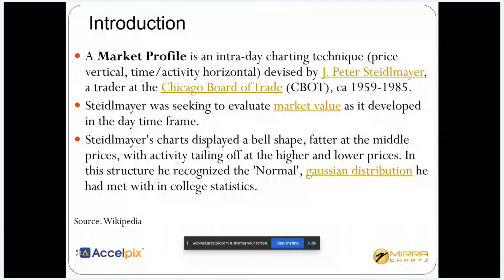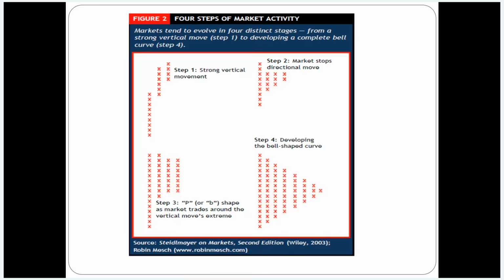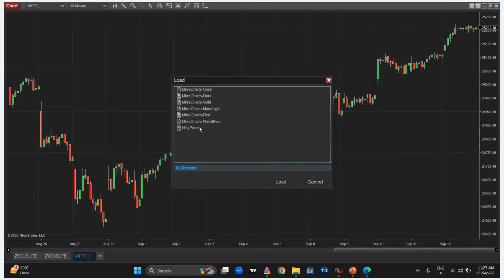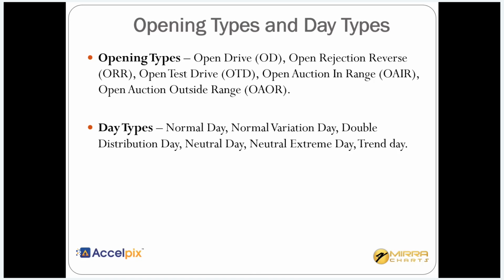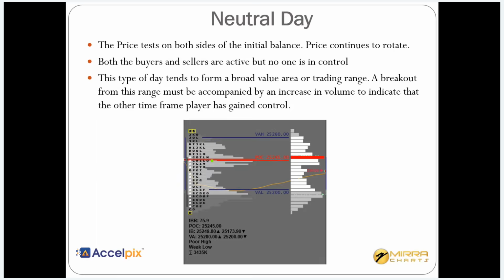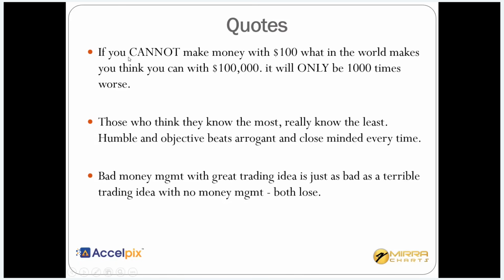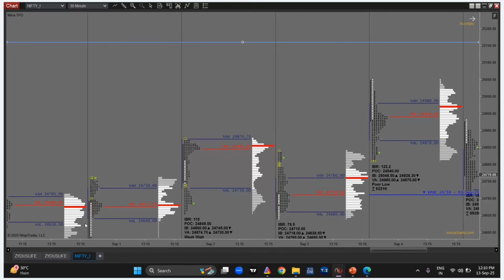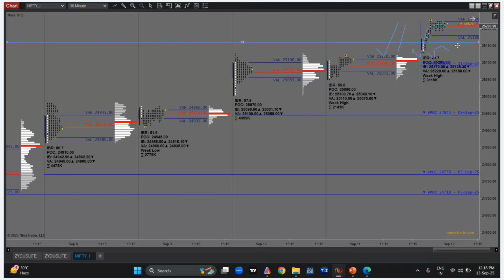Mirra Market Profile TPO Basics – Part 1 with Jay (Niftywizard)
Welcome to Market Profile Basics – Session 1 with Jay (Nifty Wizard).
In this session, Jay introduces the fundamentals of Market Profile TPO, helping traders understand market structure, value areas, auction theory, and how professionals read real market behavior.

If you’re new to Market Profile, this is the perfect starting point.

🎯 What You Will Learn in Session 1:

✔ What is Market Profile & TPO (Time Price Opportunity)
✔ How Market Profile structures the market
✔ Value Area (VAH/VAL), POC & Auction Market Theory
✔ Trend Day vs Normal Day – how to identify them
✔ Practical examples using MirraCharts – Mirra Market Profile TPO

📘 Webinar Details:

🎤 Speaker: Jay (Nifty Wizard)
📅 Session: Market Profile Basics – Part 1
🌐 Platform: MirraCharts
🏢 Hosted by: Accelpix